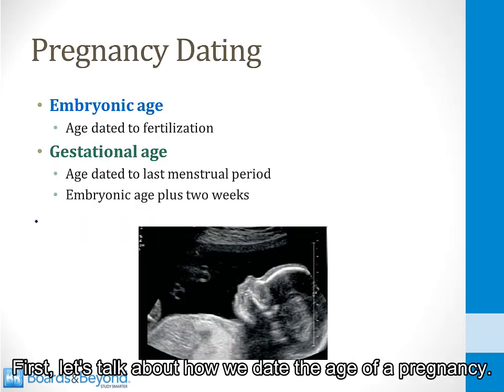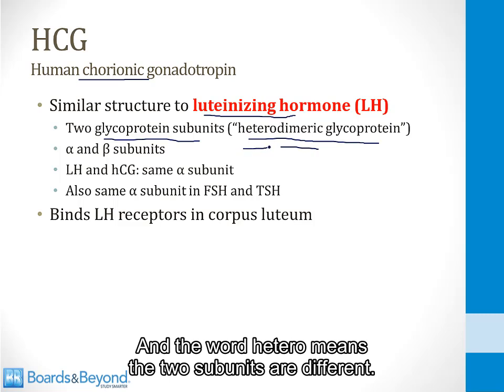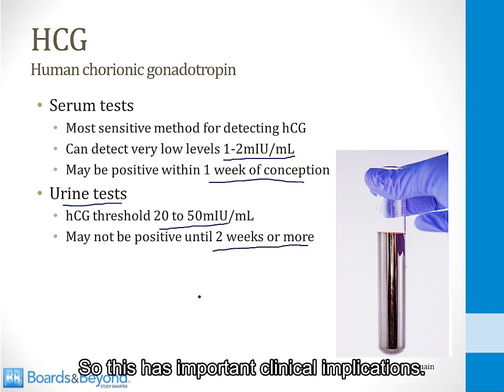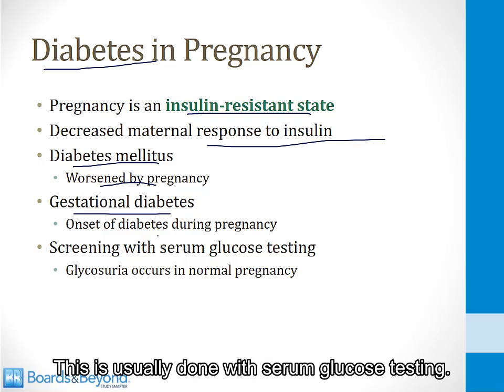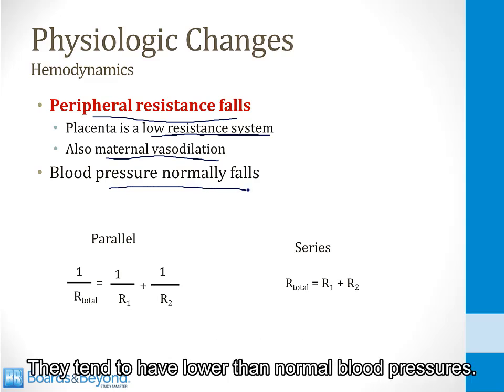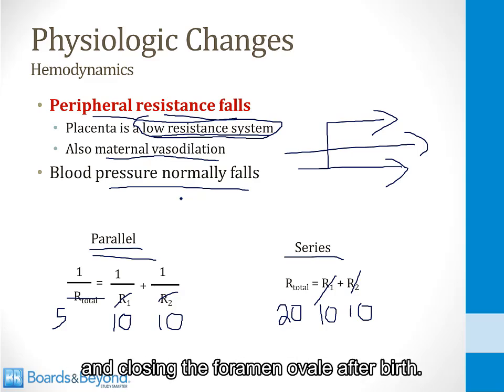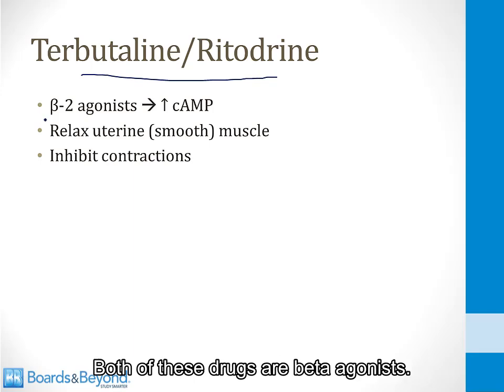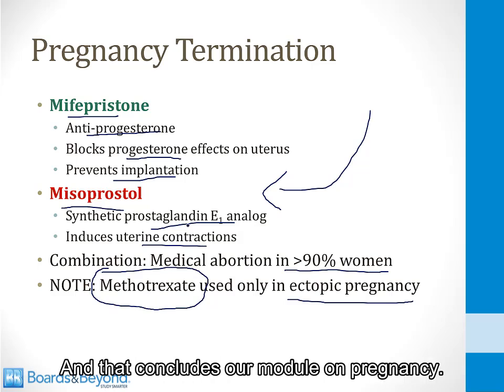Reproductive 2.4 Pregnancy